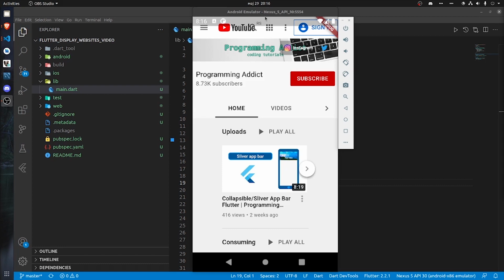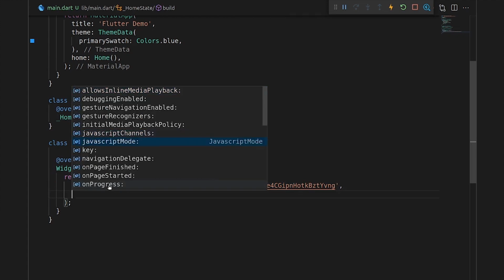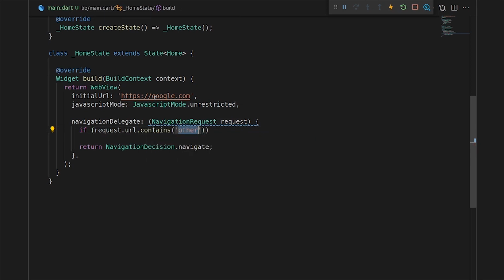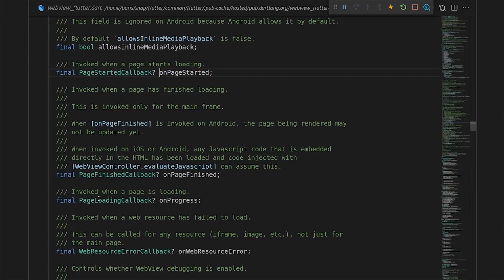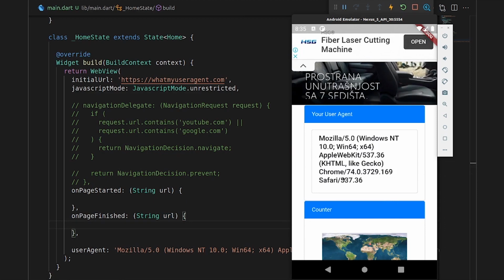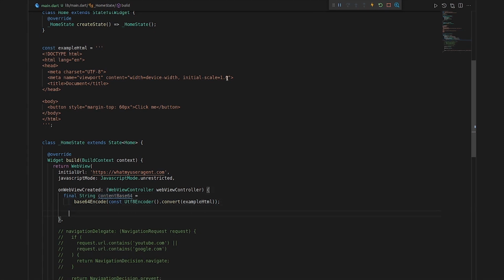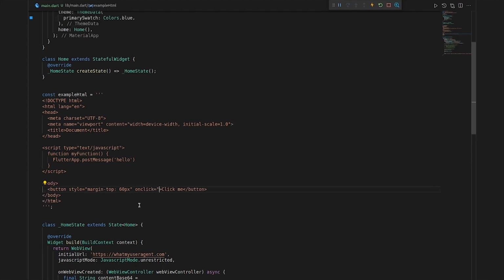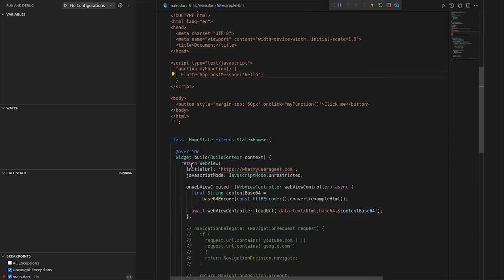How to display websites in Flutter | WebView | ProgrammingAddict